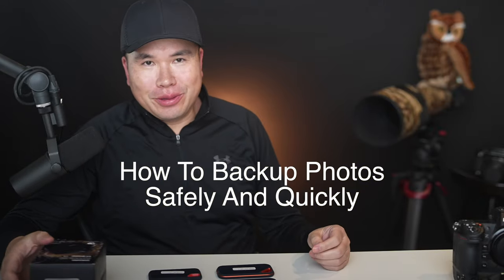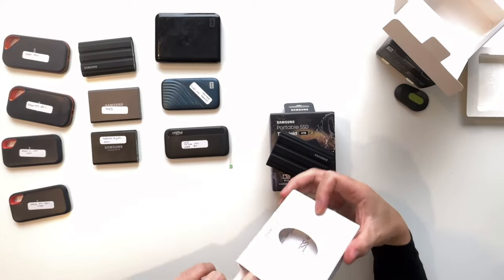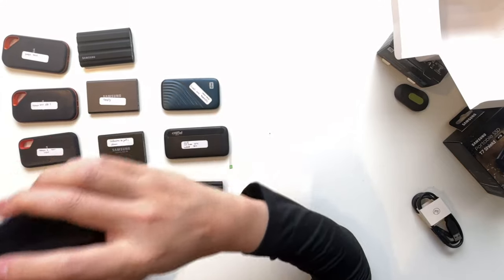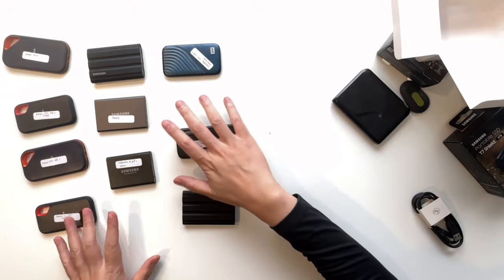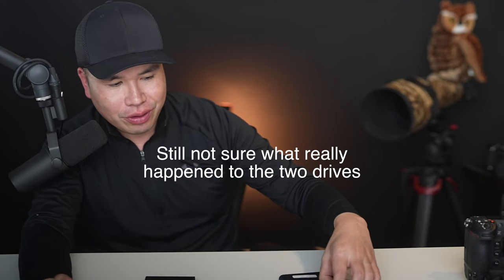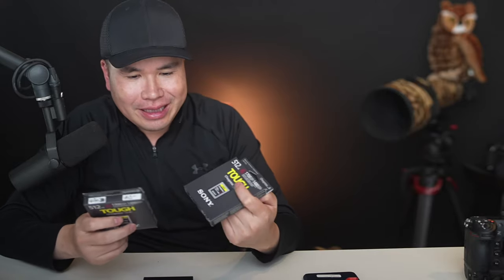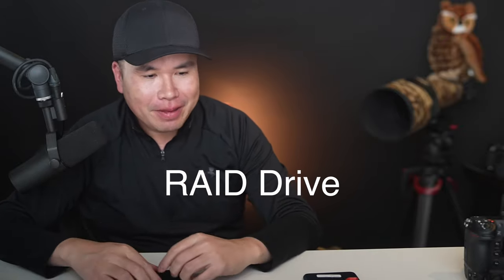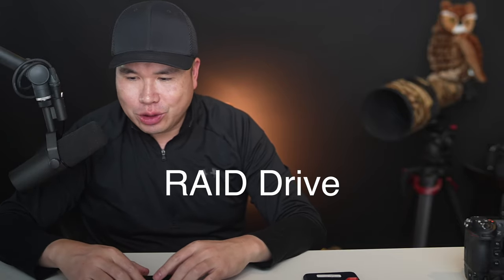I LOST 16TB of photos FOREVER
0:50 unboxing Samsung 4TB SSD
4:00 Why SSD is critical compared to HDDs
6:48 How my two Sandisk 4TB not recognized by computer
9:18 Speed test of Sandisk and Samsung
9:49 Workflow to back up files in the field
15:11 How I lost all my photos with RAID drive
18:37 Best way to back up files moving forward

In this video, I shared how I back up my photos in the field and some experience of how I lost all my photos and ways to avoid it.

🏆 My Goal 🏆

My goal is to share strategies on how I take photos that move people even if the condition is challenging "low light, fast action, tough sighting).

I remember not knowing where to start and wishing that there was someone to help me. Now I want to help YOU, whoever you are out there reading this, taking great bird and wildlife photos can make you happy and hopefully change your life for the better. 🚀

If you want to work with me on-location (I have a few tours coming up) or online, my mentorship is on invitation only, please fill out the application form to be notified for the next cohort opening.

Here are my suggested gear I use in the field and how I record this video: